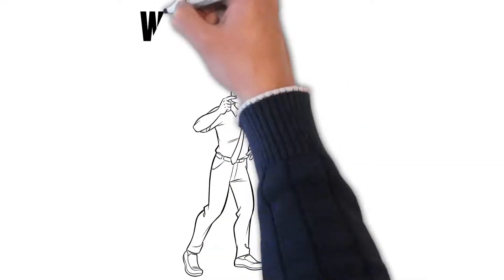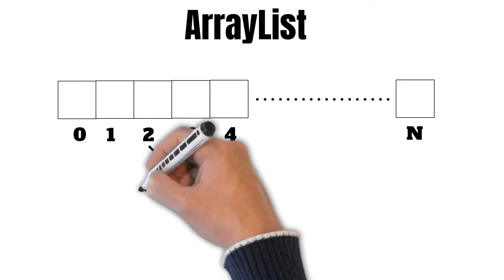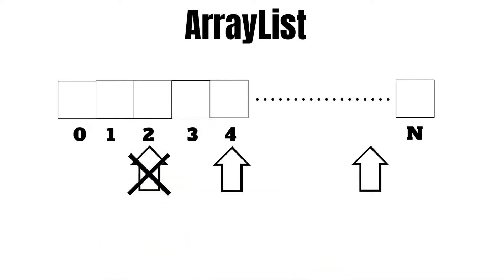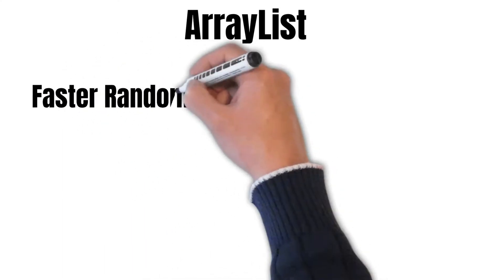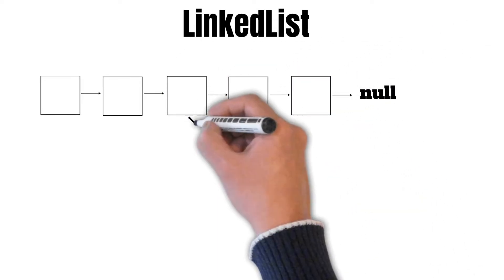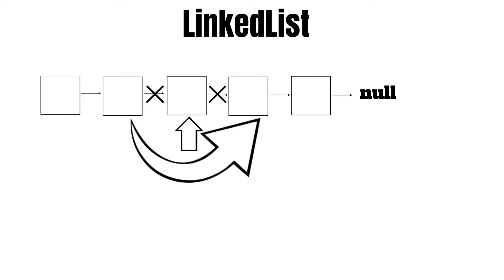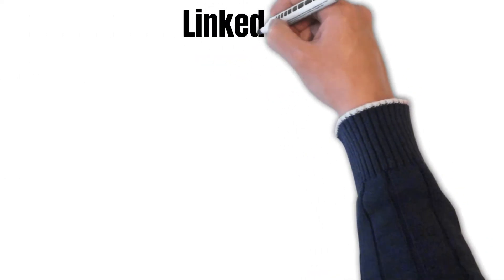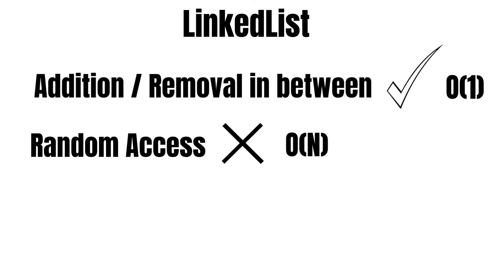When to use ArrayList V/S LinkedList? In terms of Big O Notation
use arraylist vs linkedlist big o
uise arraylist vs linkedlist big o
big o arraylist
big o linkedlist
arraylist vs linkedlist
ArrayList LinkedList comparison
ArrayList faster random access
LinkedList faster removal addition
ArrayList LinkedList random access speed
big o notation
arraylist
adding items to list
comparison of arrays and linked lists
arraylist linkedlist comparison
time complexity of array and linked list

When to use ArrayList vs LinkedList? In terms of Big O Notation
How to decide between ArrayList and LinkedList?
What will be the Big O notation for add and search operations?
Comparison between LinkedList and ArrayList in terms of performance.